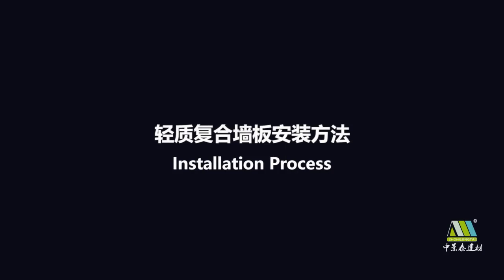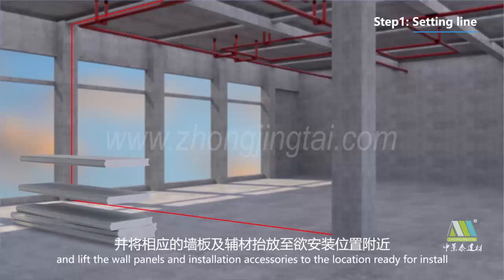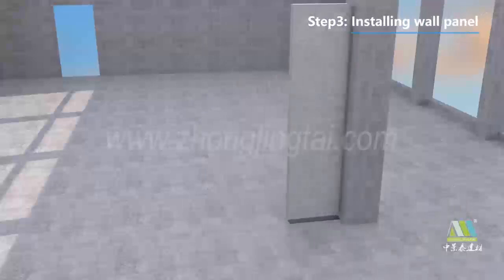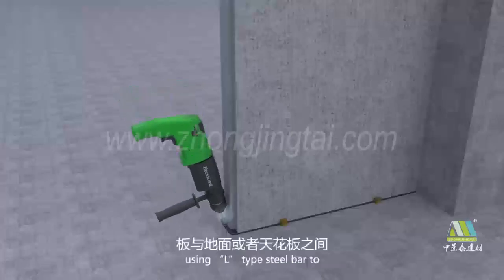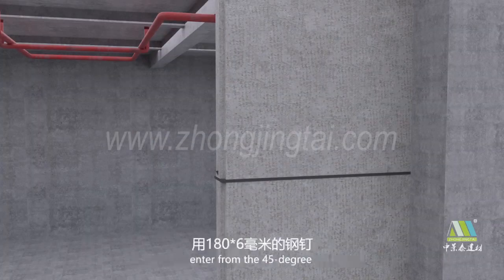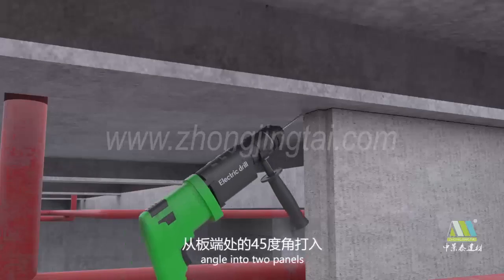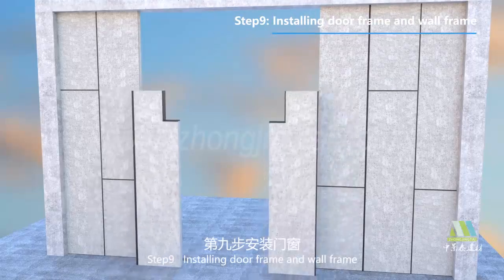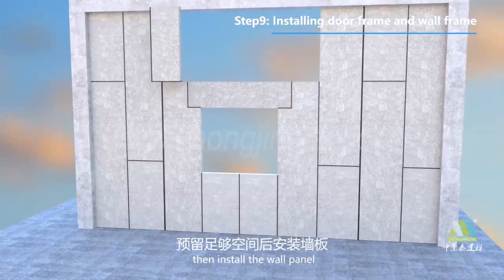Xiamen zhongjingtai building materials factory produce EPS cement sandwich panel installation guide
Xiamen zhongjingtai building materials factory specilized in produce eps cement sandwich wall panel more than ten years. ZJT wallpanel with advantages if  lightweight, non-load bearing precast wall panel, composed of calcium silicate cement board with a mixture of cement, expanded polystyrene (EPS), and sand, bonded together using technical additives.
It reduces the five steps used in conventional frame construction into one simple system providing structure, insulation, vapor barriers, and firewalls.